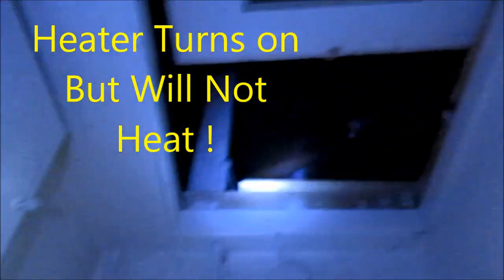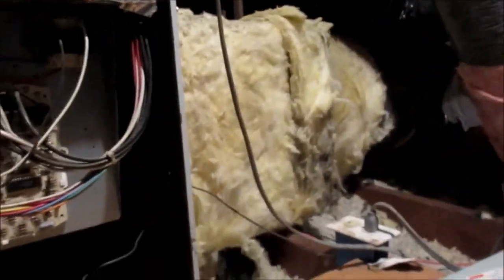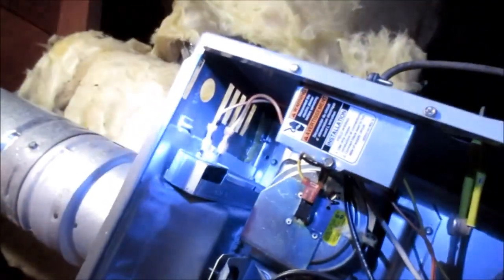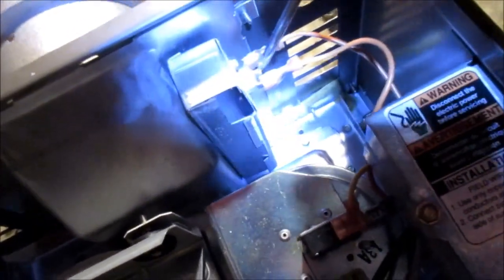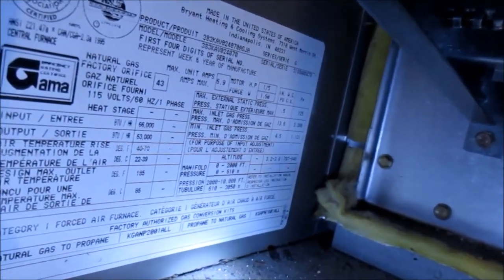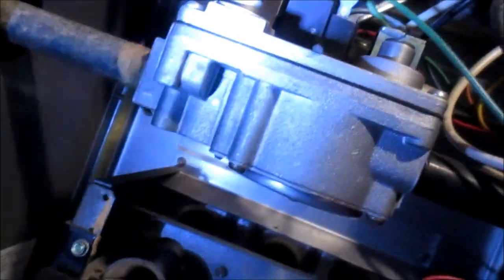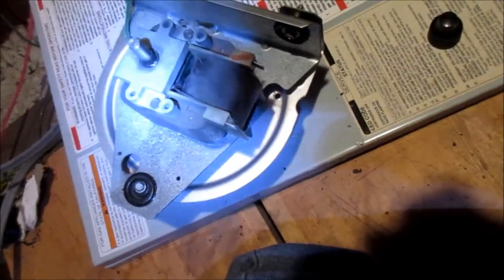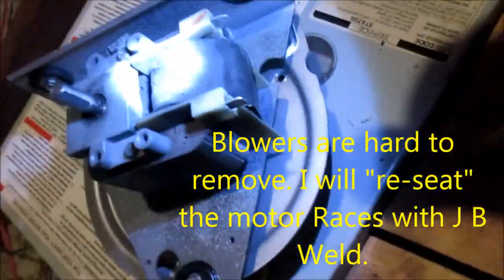Heater Guy 707 443-8347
furnace turns on but wont heat, Failed vacuum Inducer Motor. working on heaters is hazardous, consult your local professional